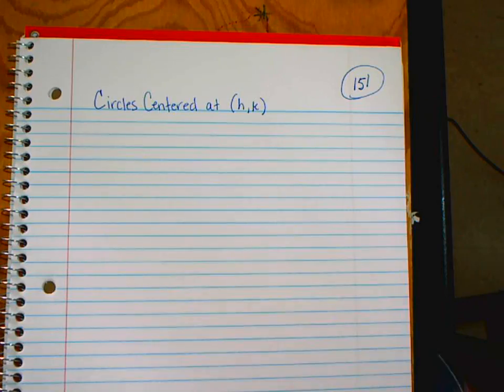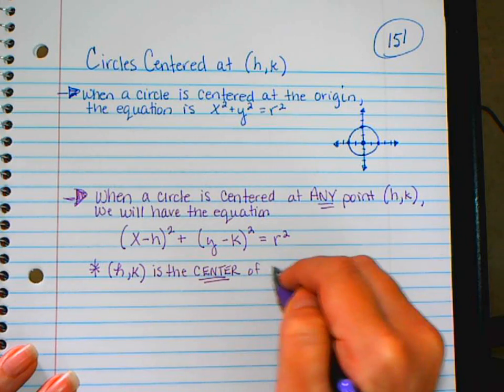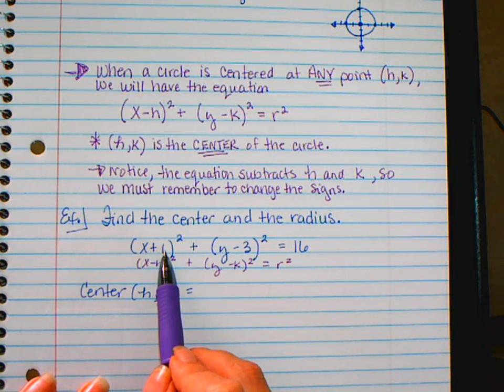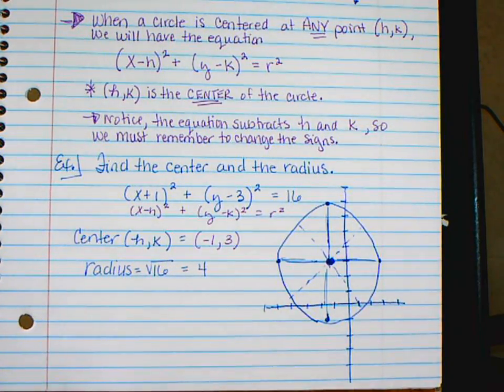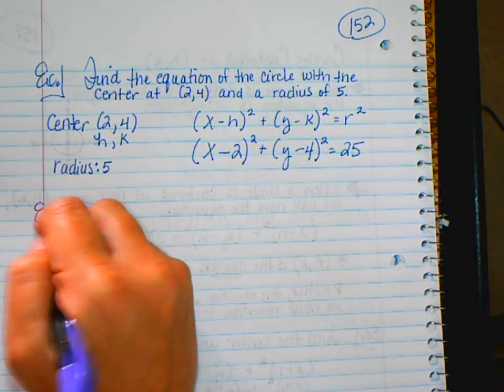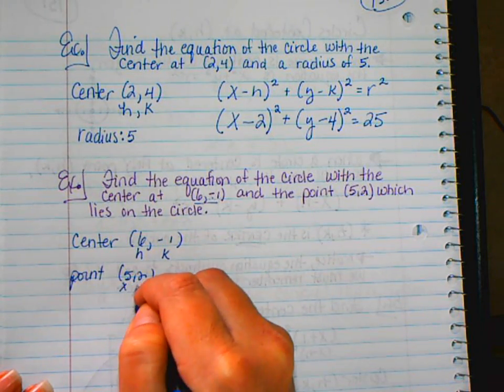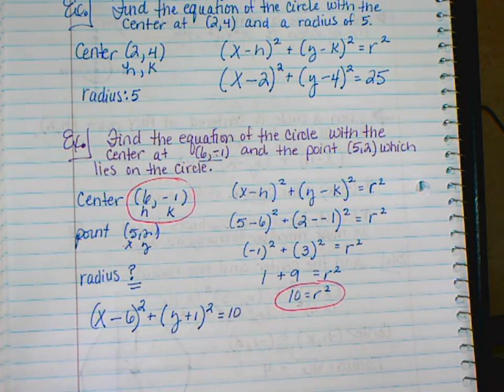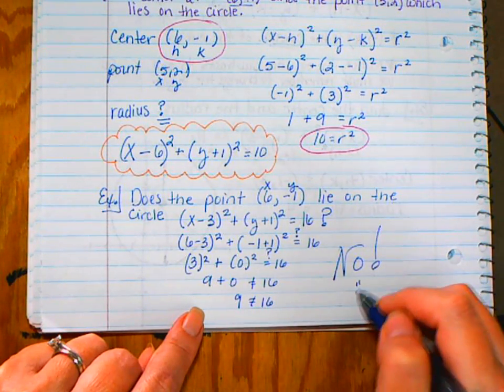Circles Centered at h,k